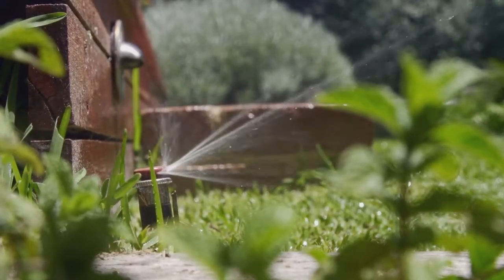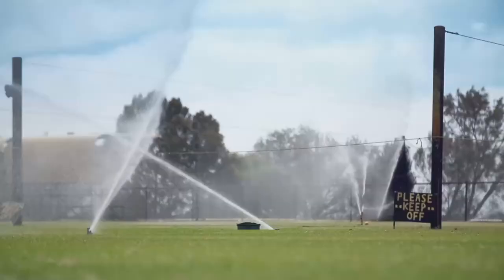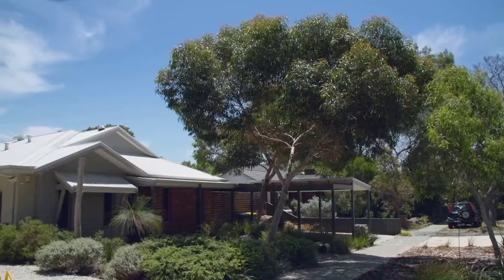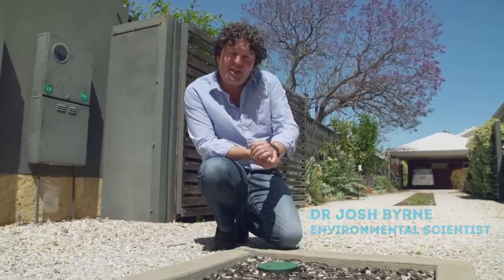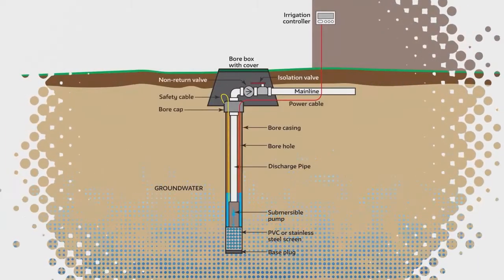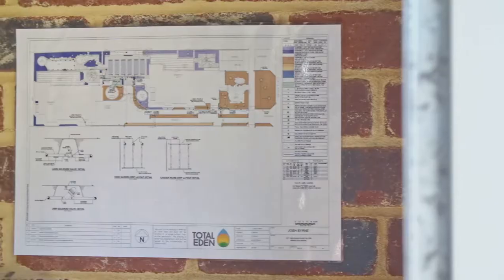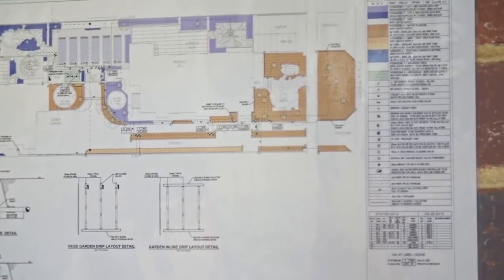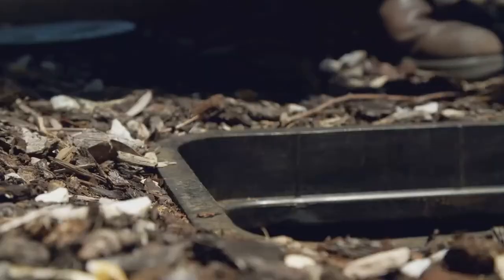Be Groundwater Wise - Garden bore maintenance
Check out Josh Byrne's tips for garden bore maintenance.

for more information.